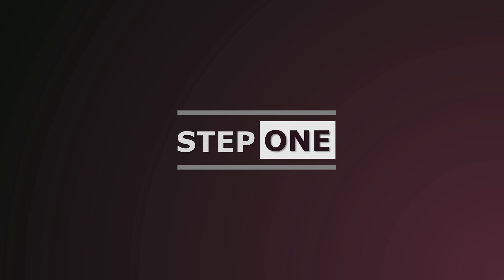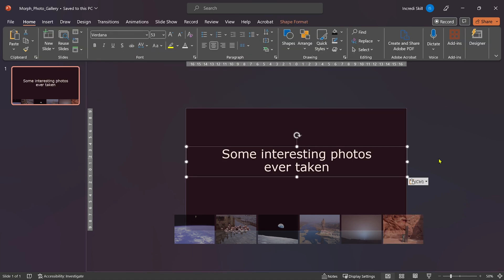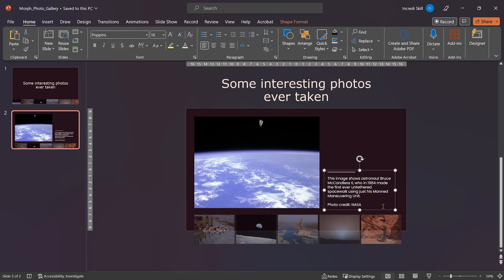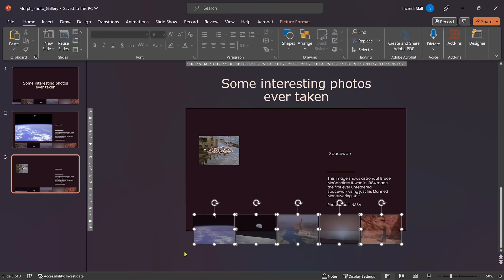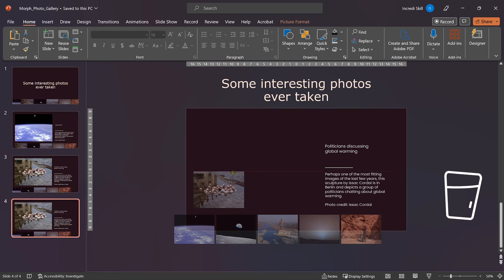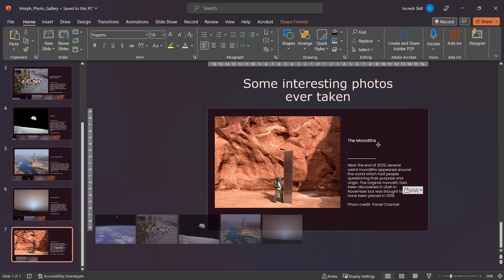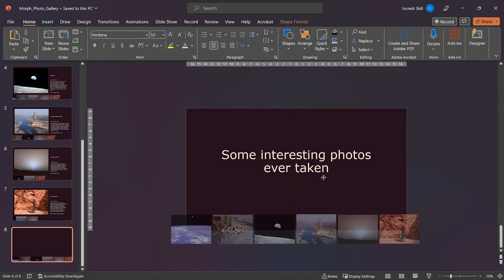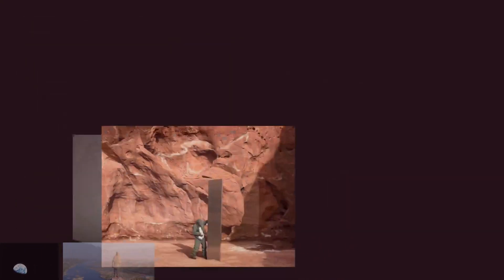Photo Album With Morph Effect - PowerPoint Tutorial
Give your photo album slides a face-lift with sliding effect in this 4 minutes PowerPoint tutorial.

Chapters:
0:00 Intro
00:27 Step One - Insert Photos
01:01 Step Two - First photo slide
01:29 Step Three - Second photo slide
03:07 Final slide

SFX:
From Pixabay